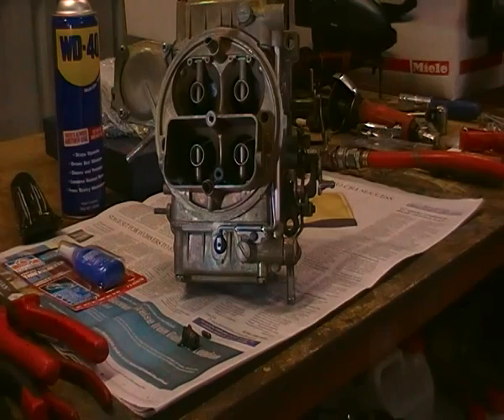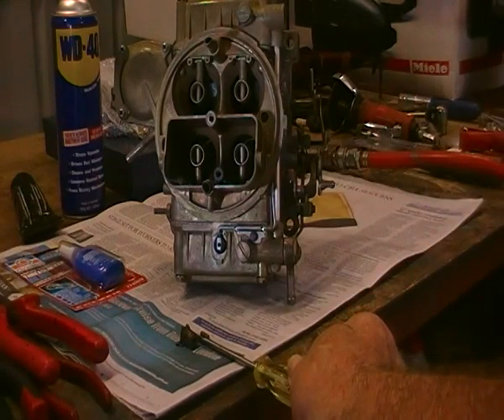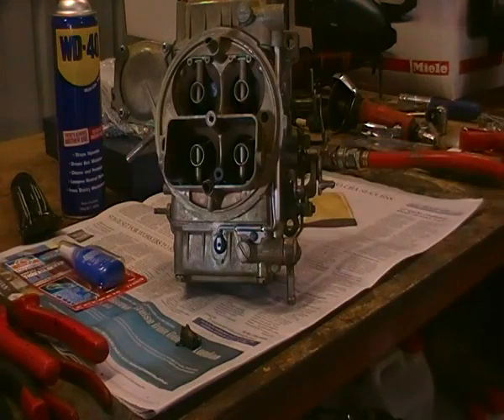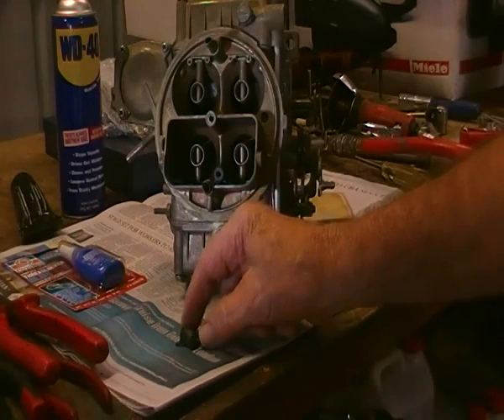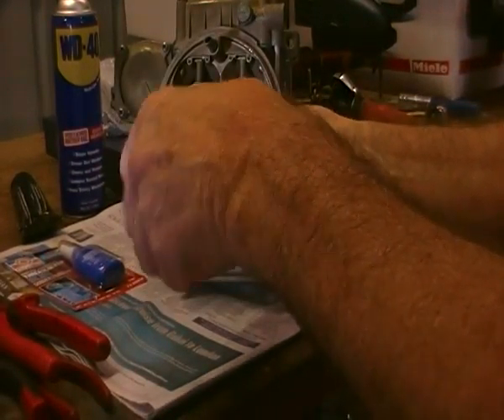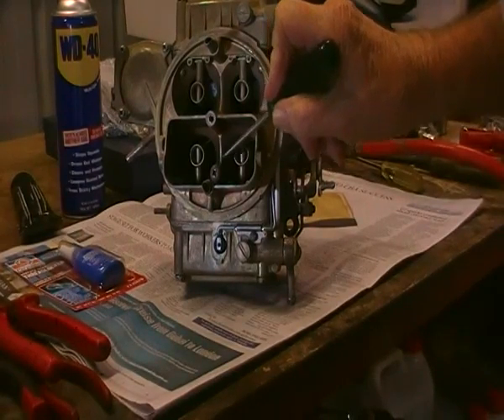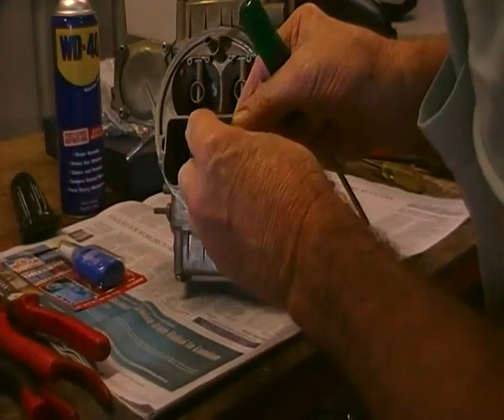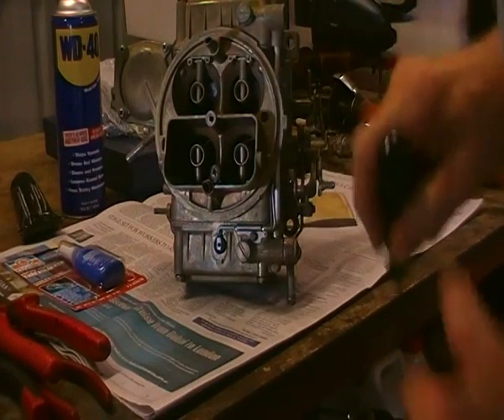SDV 0089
How to Reco a Holley 600 Pt 4